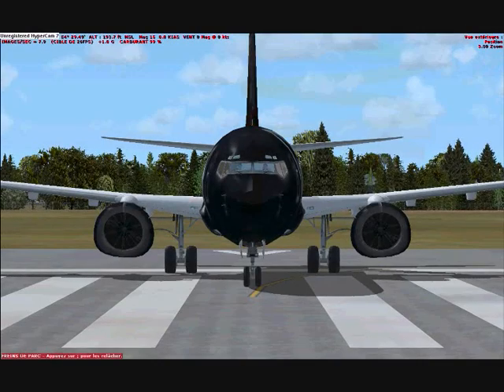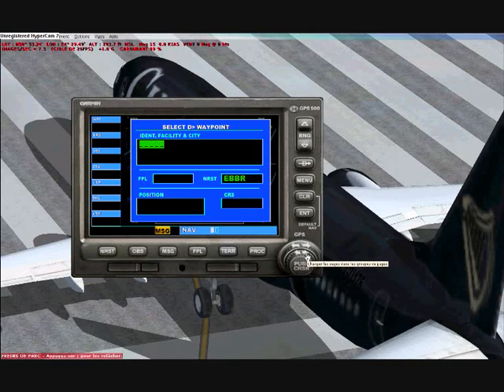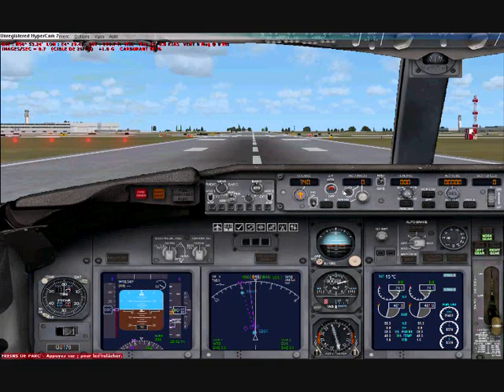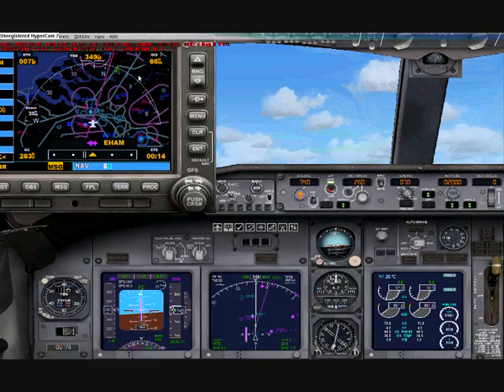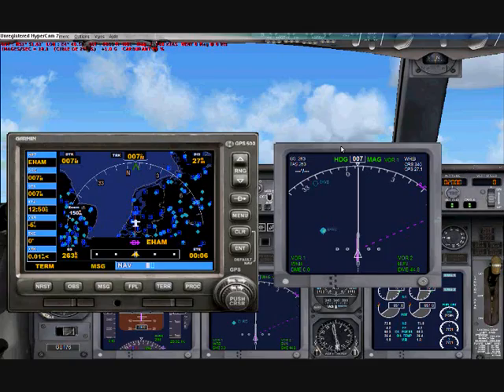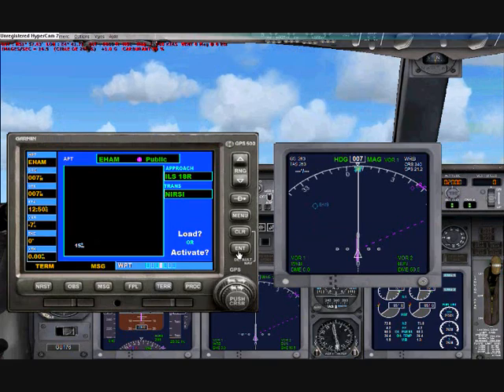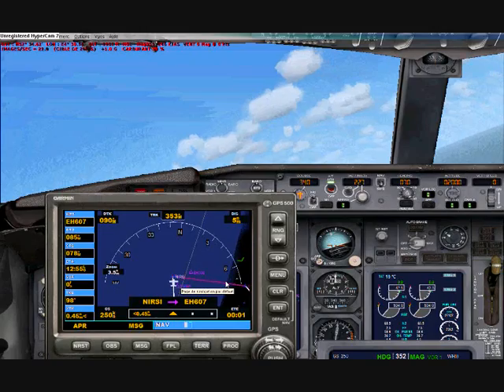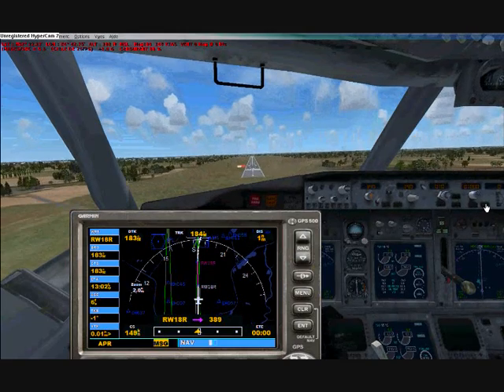FSX tutorial: How to use my GPS for NAVIGATION AND APPROACH???!!!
i am explaining you how to use your gps, to make your way to any airport you wish, and then, choose the right approach, to land any aircraft equiped with GPS